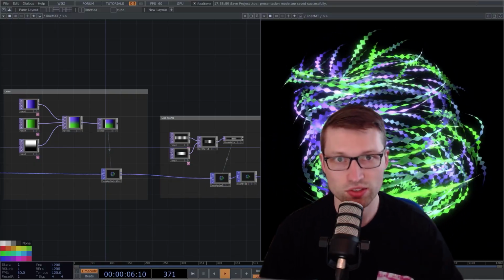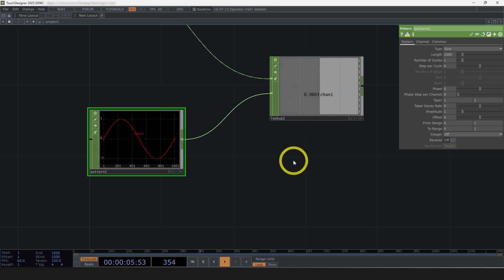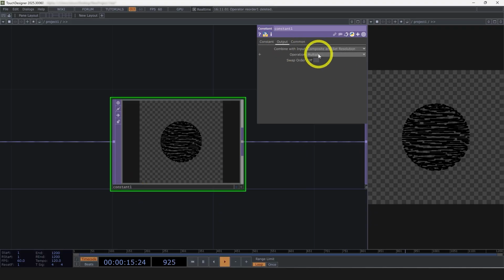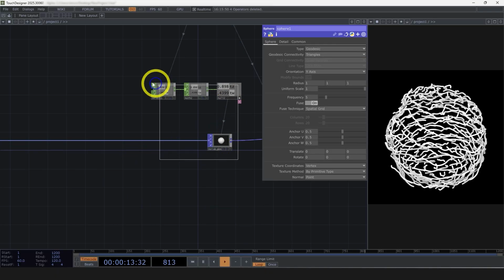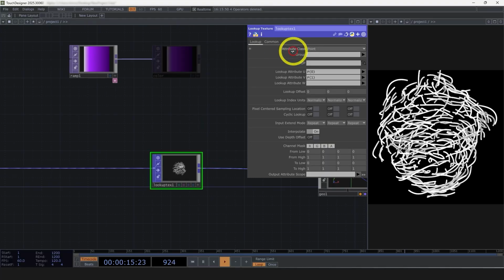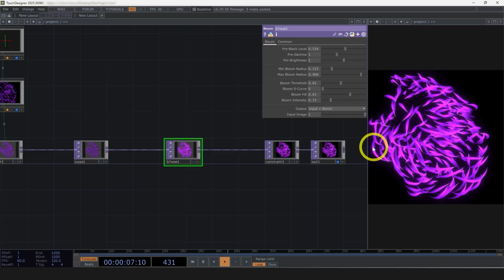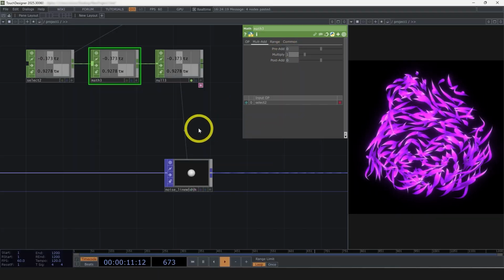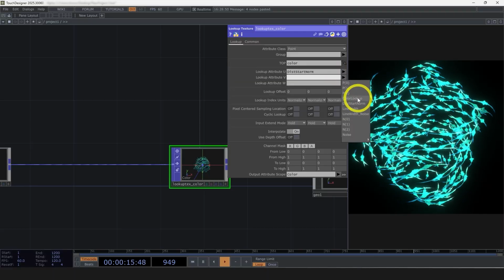POPs Experimental: Line MAT Trails in TouchDesigner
This TouchDesigner tutorial looks at adding color and line width to trails created using the Trail POP in conjunction with the Line MAT.

The 3D tubes technique that branches from this Tutorial can be found

This tutorial uses build 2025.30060, but fair warning that things will likely change between now and the official release! My hope is that the methodology can easily be recreated in the official release, but there may be differences if you’re watching in the far future.

Video Navigation / Topics:
00:00 - Intro
01:31 - Initial Points
02:15 - Timeline Loop Setup
04:27 - Transform and Trail POPs
05:09 - Render Setup
07:38 - SSAO and Bloom
09:15 - Animating Position with Noise
12:21 - Color
14:34 - Line Width
21:14 - Expanding the Color Texture Lookup
25:28 - Parting Thoughts